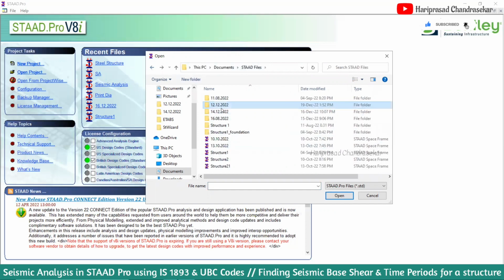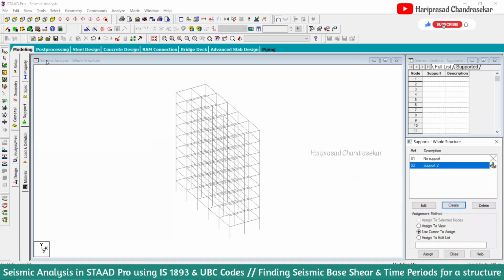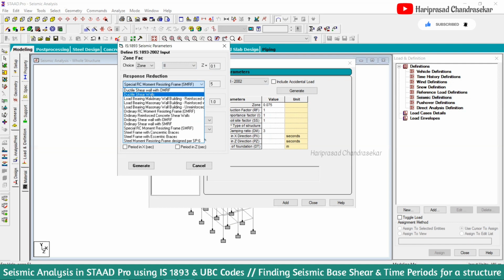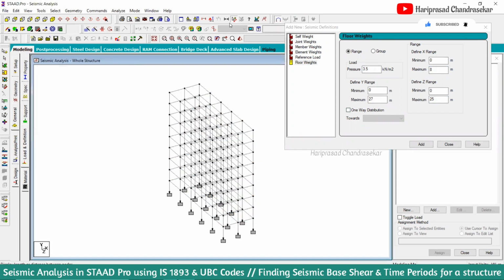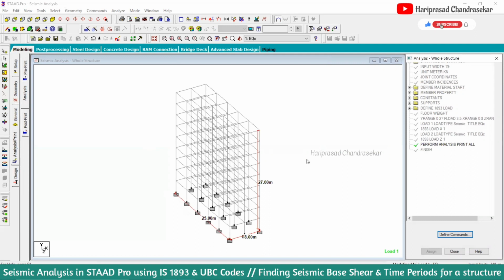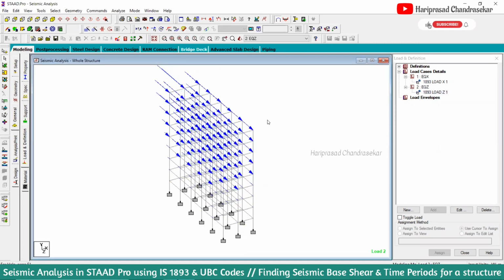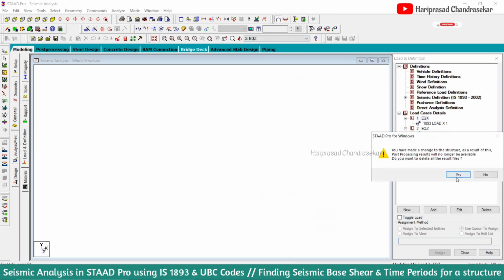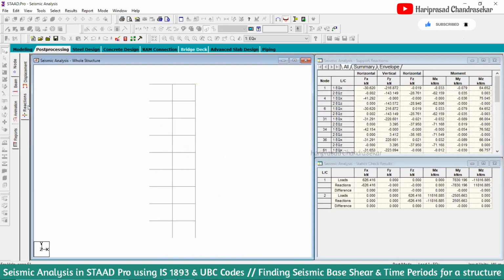Seismic Analysis in STAAD Pro using IS 1893 & UBC Codes // Base Shear & Time Periods for a structure